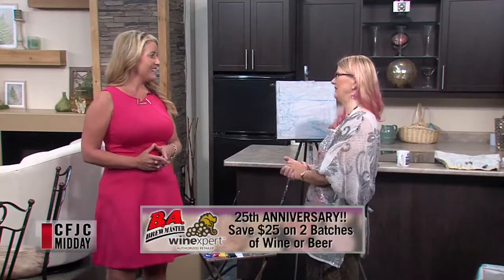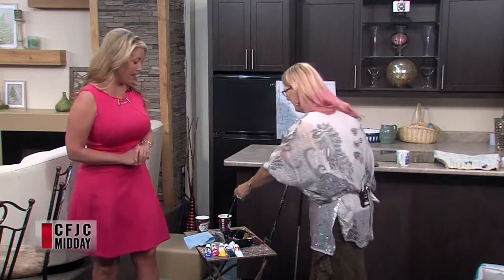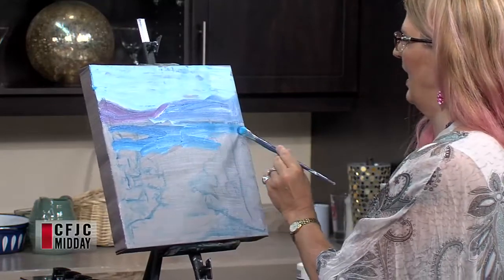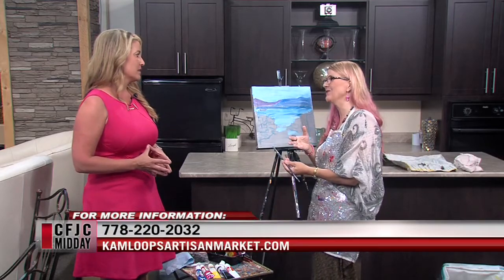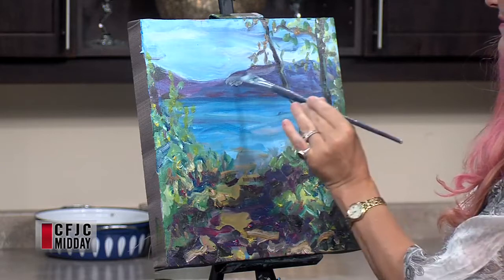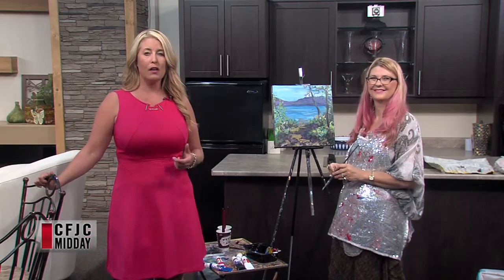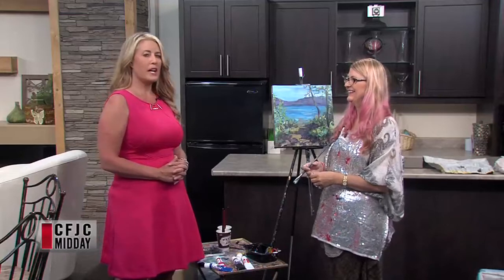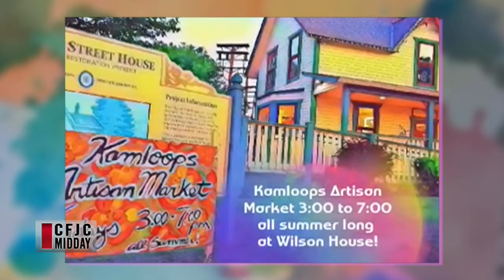CFJC Midday - June 8 - Kamloops Artisan Market